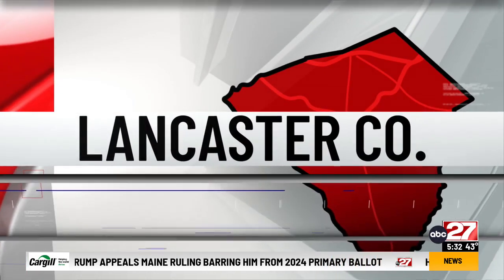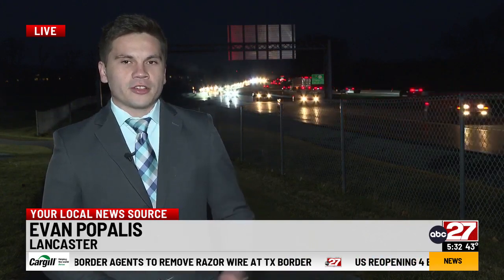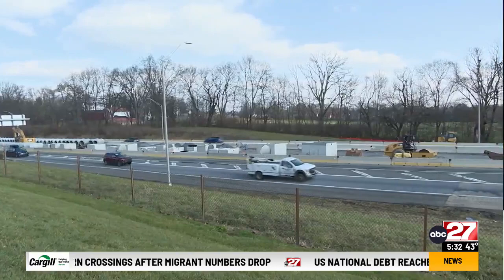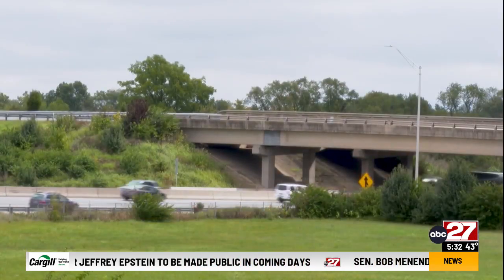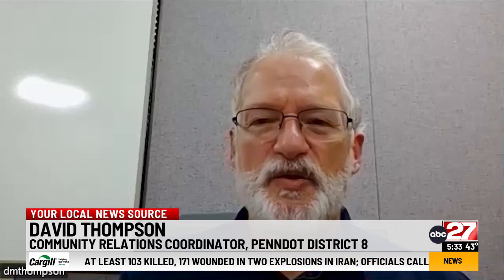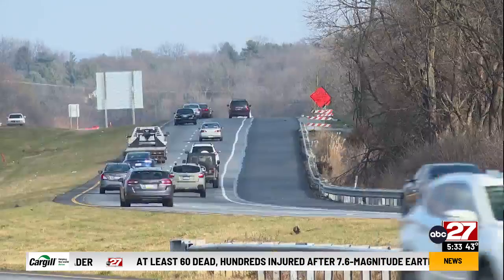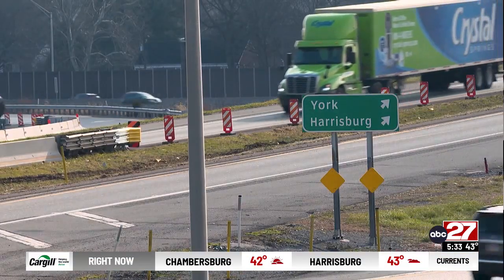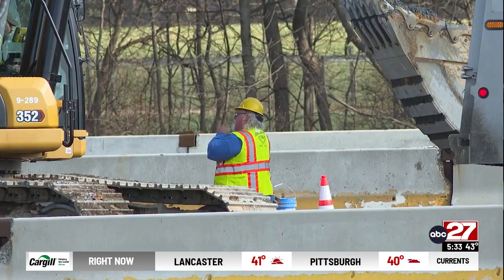Construction continues on Route 222 and 30 interchange